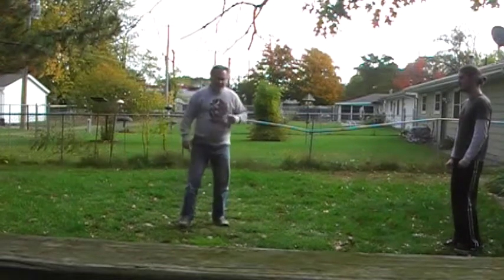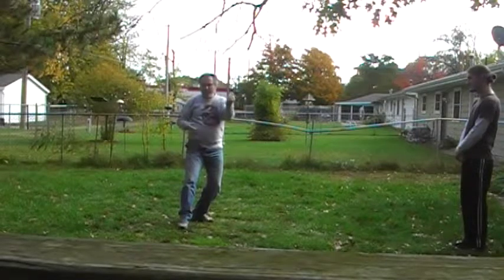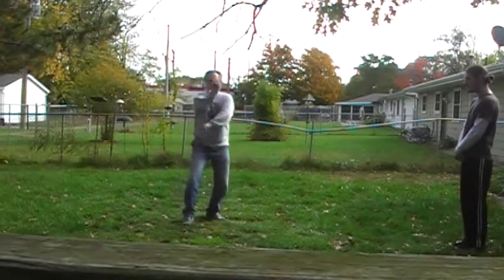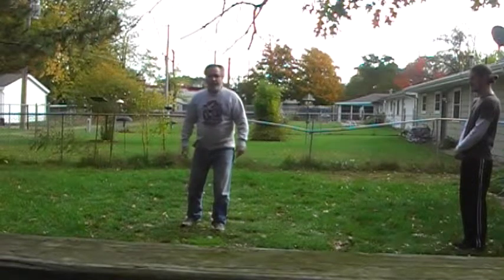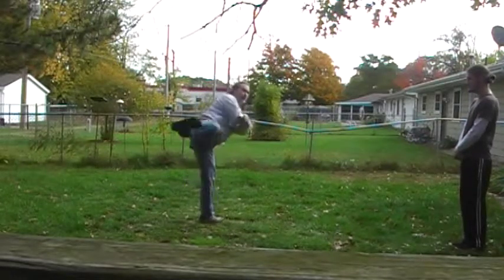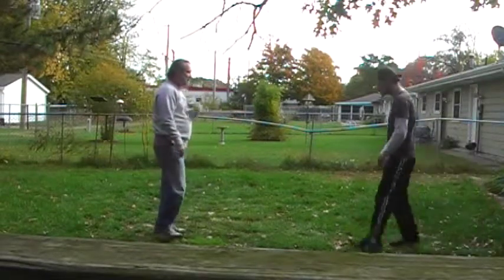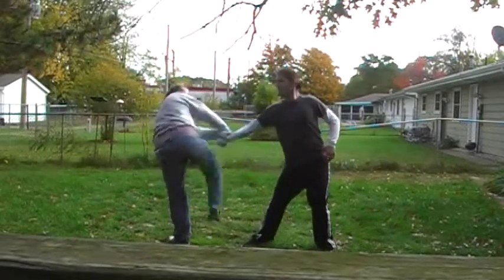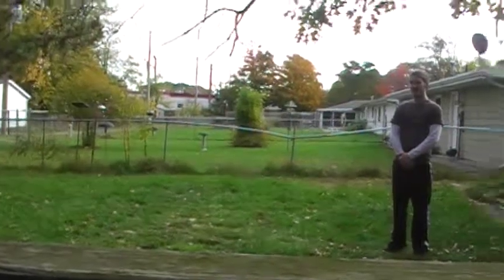Shaolin Kempo Karate 8 & 9 Combinations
Done to document the system 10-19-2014 by Mike Murphy. Thanks to Josh for punching in. He is not a Kempo practitioner but very helpful.